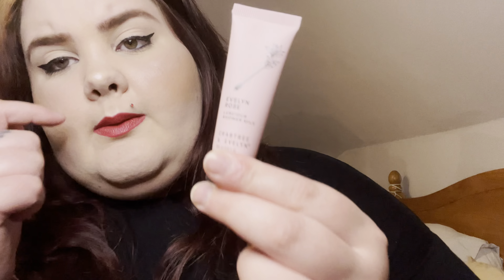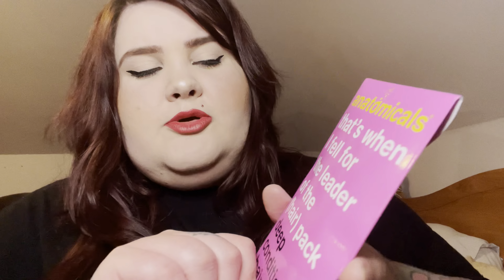UNBOXING ROCCABOX JUNE 2021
Hi guys,

Today I’m unboxing the June 2021 Roccabox! With a total value of around £54

Roccabox is a monthly beauty subscription box for £13.95 per month including postage!

Love
Cassie x

💛Linktree -